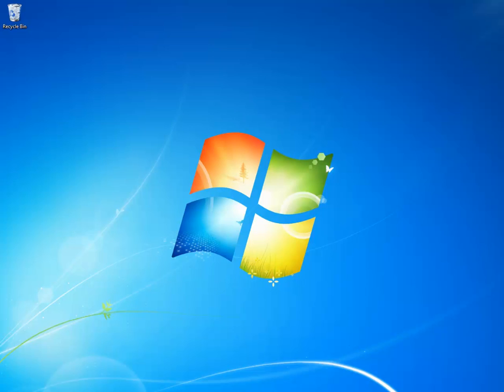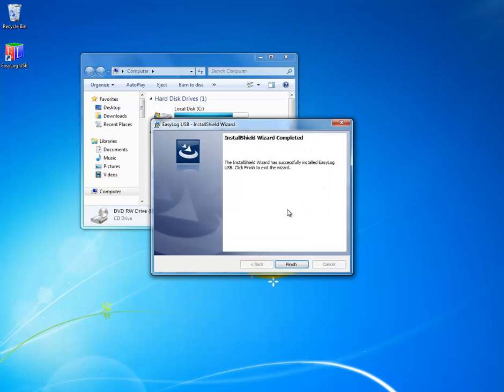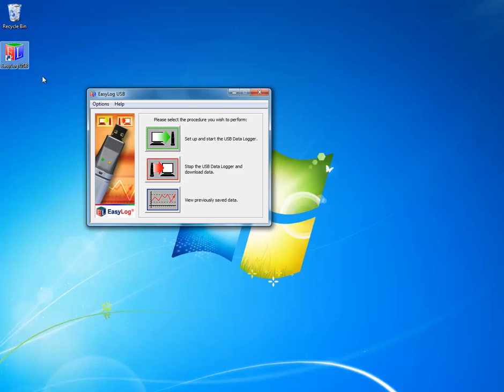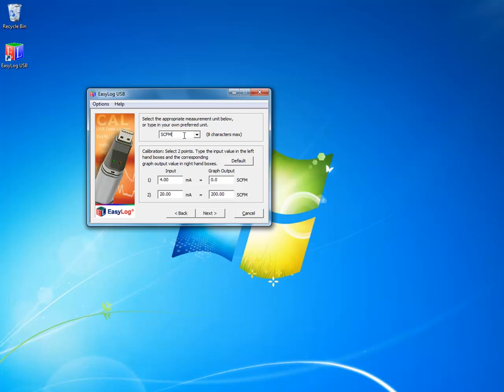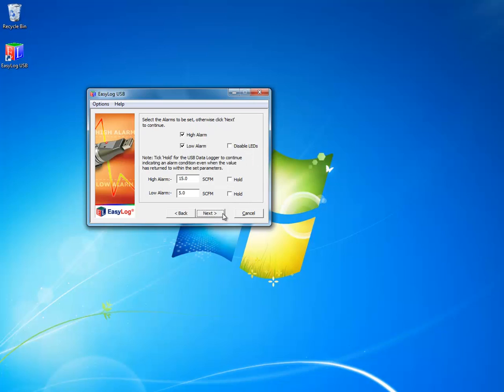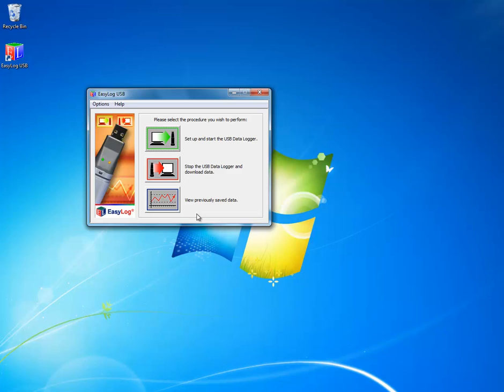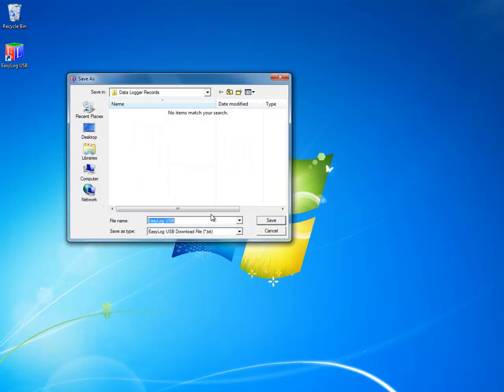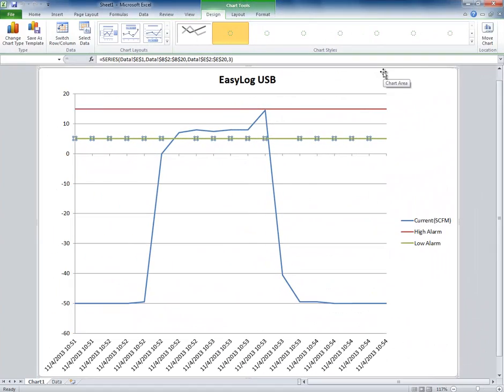Data Logger Installation for EXAIR Digital Flow Meter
Learn how to install our data logger on to your computer and configure it to produce the information you can use to use your compressed air more efficiently.